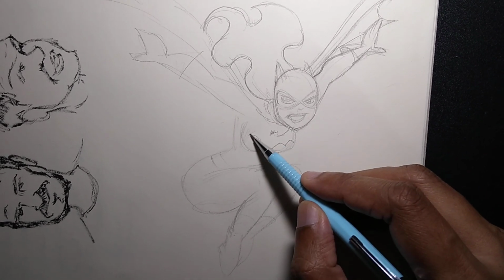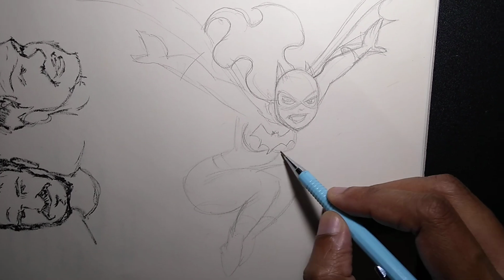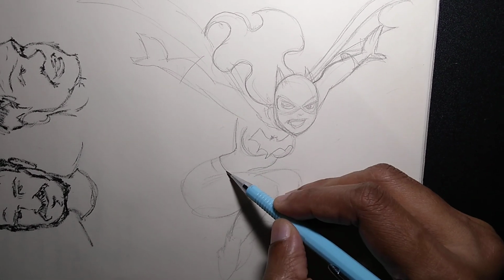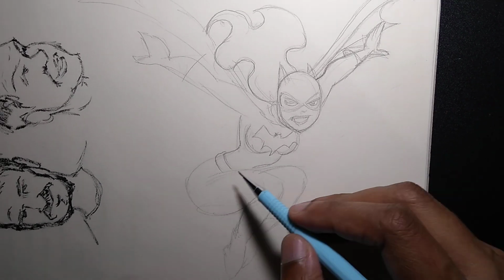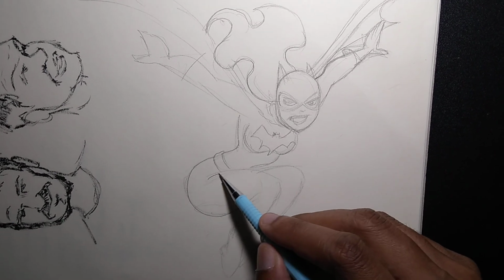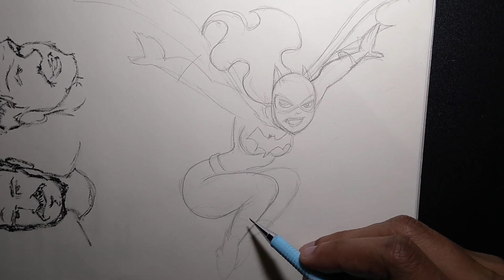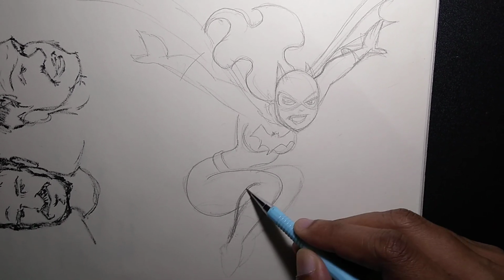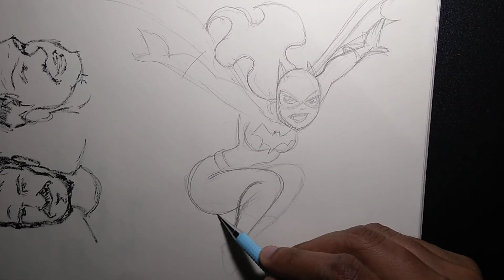DW#4 How to draw with "C" and "S" curves Bruce Timm's BATGIRL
Understanding C and S curves with the Bruce Timm's BATGIRL. His character designs are so iconic they are worth studying.